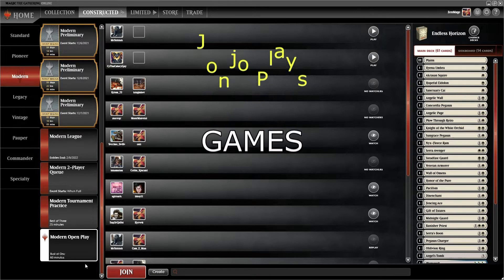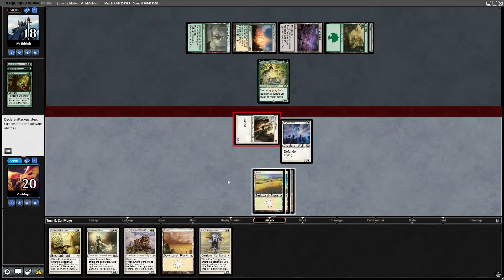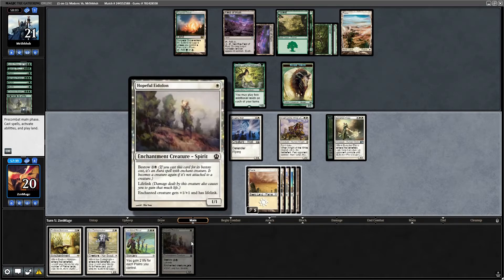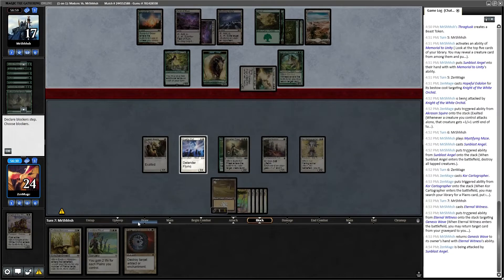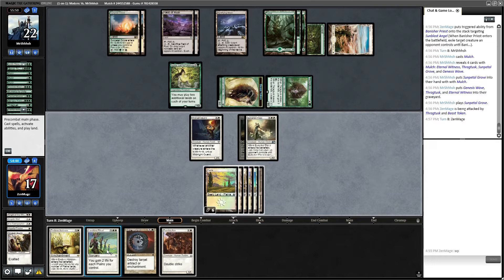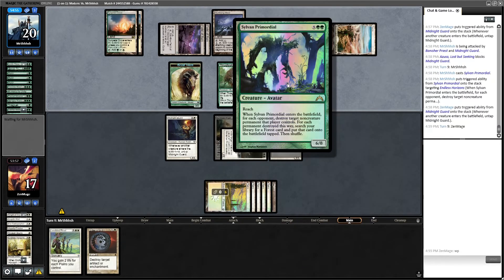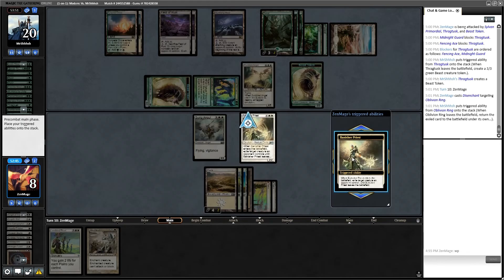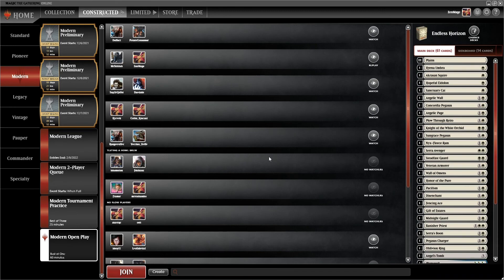Using Only Plains For Lands (MTGO)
I worked! Opponent tried to destroy my non-basic lands but I didn't have any! (still lost the game tho)
Contains copyrighted music by Toulepleu